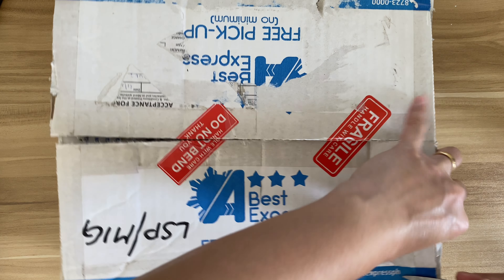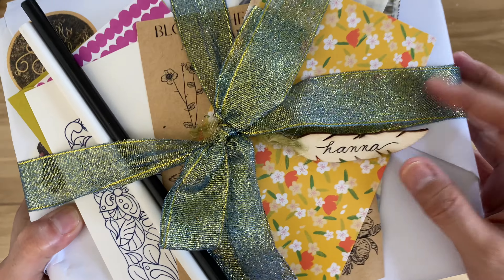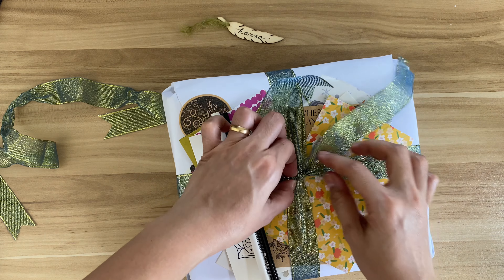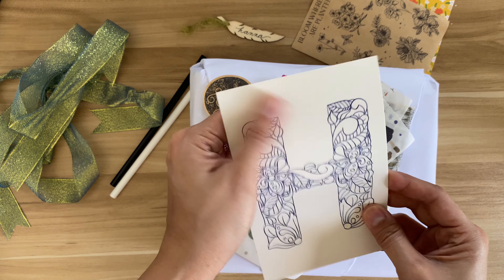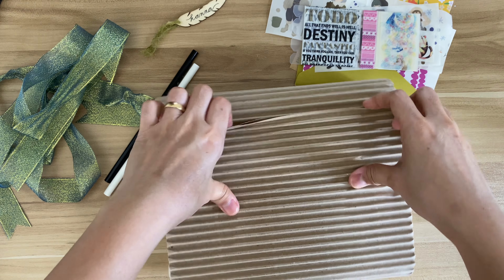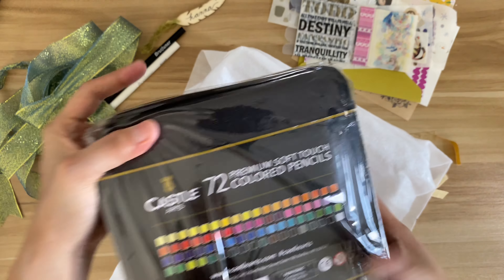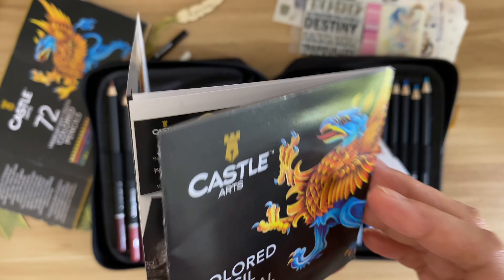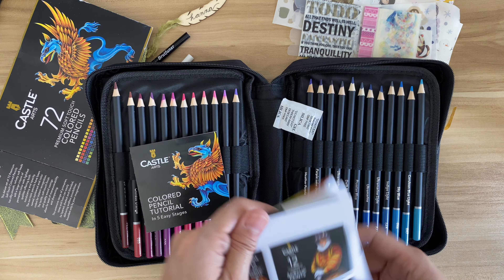Long overdue 7 months package....can't wait to open til Christmas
I check out this item last December 06, 2021 and received  April 07, 2022
since this package is from international shop and handle by a fellow Filipino it's understandable the time of shipment ( I wont complaint) but in my case there are a lot happened to me and my husband so I decided to leave it and opened this box in a RIGHT TIME and in a RIGHT PLACE, so set back and enjoy my video.

Where I purchase
Smells Like Sunday : if you are from the Philippines who wanted to buy international coloring books and pencil this shop is amazing. Happy Shopping
Video Editor Use: CapCut
Thumbnail Editor Use : Procreate and Pixabay
Design by Me

Music from Youtube Libray
Ringside - Dyalla

If you like this video leave a comment and please SUBSCRIBE and click on the THUMB UP section, hit the notification BELL button to keep you updated every time I will upload new videos.